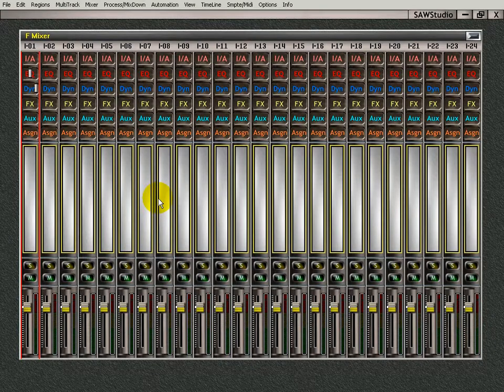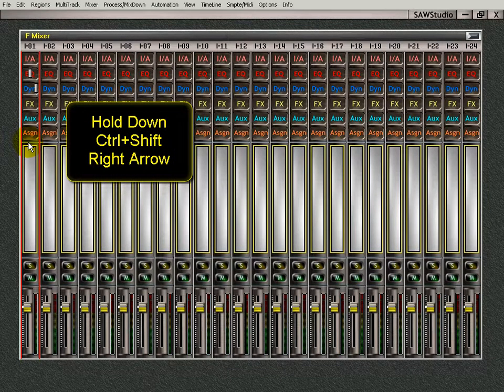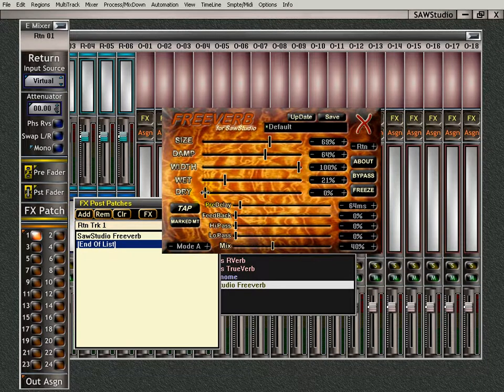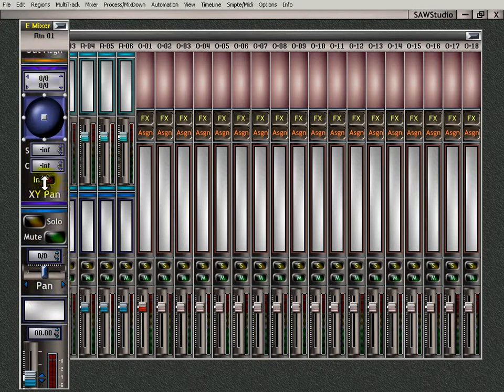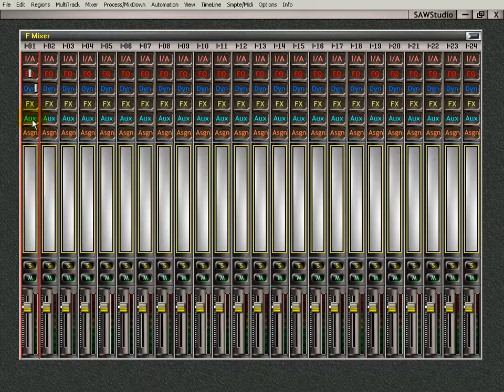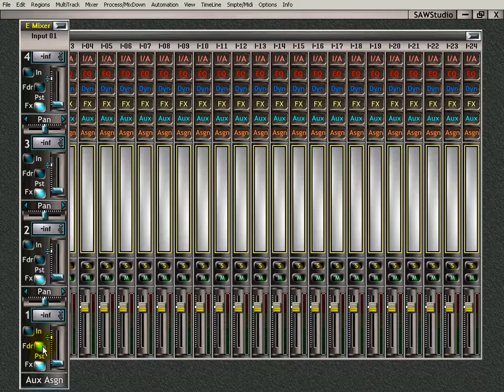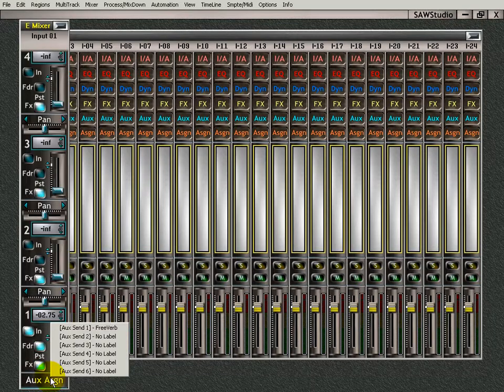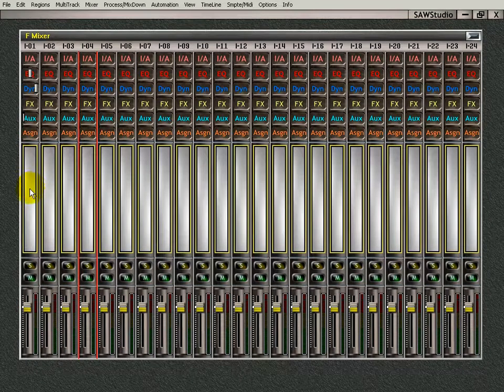SawStudio Using the Aux sends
Learn how to Use the Aux sends in SawStudio.